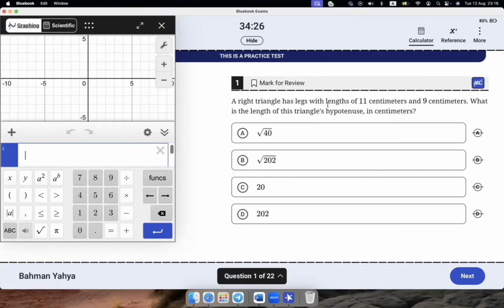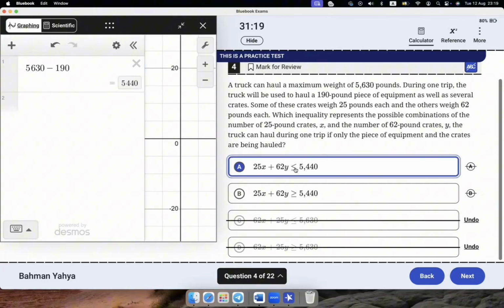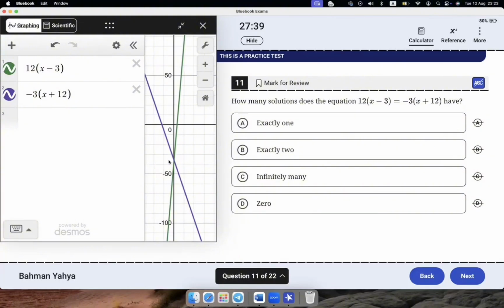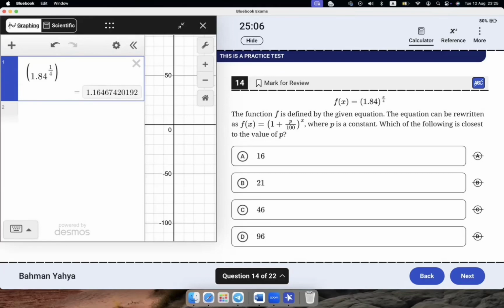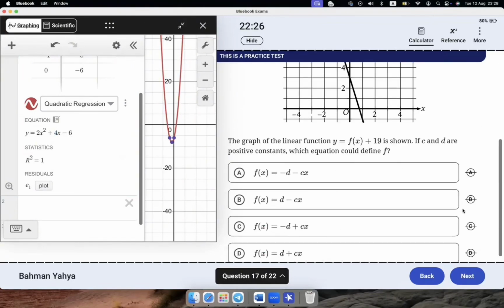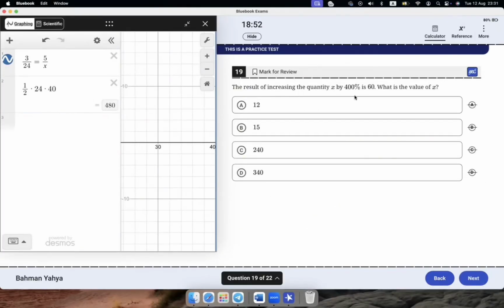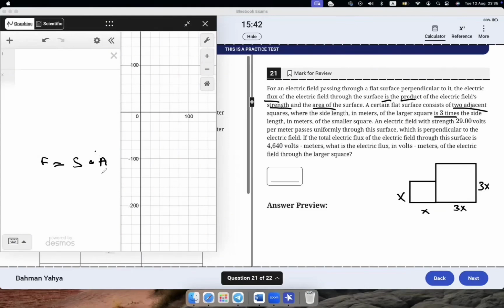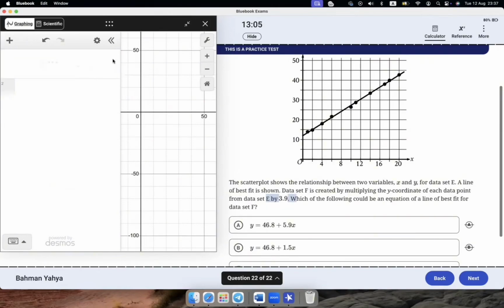Digital SAT Math Practice Test 5 — Module 2 | Full Walkthrough (800 Score)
📕 This video covers a FULL walkthrough of Digital SAT Math Practice Test 5 — Module 2, solved with a perfect 800-level approach.

Module 2 contains higher-difficulty questions. In this walkthrough, I explain how to approach each question efficiently, how to avoid common traps, and how to think like a top scorer on the Digital SAT Math section.

This is an official College Board Digital SAT practice test, and the questions reflect real exam difficulty.

⬅️ START WITH MODULE 1
▶️ Digital SAT Math Practice Test 5 — Module 1 (Full Walkthrough):

📝 Tip: Watch this video after completing Module 1 to simulate real SAT Math conditions.